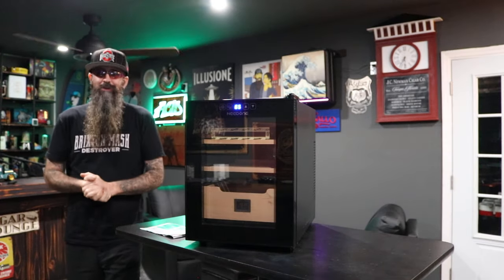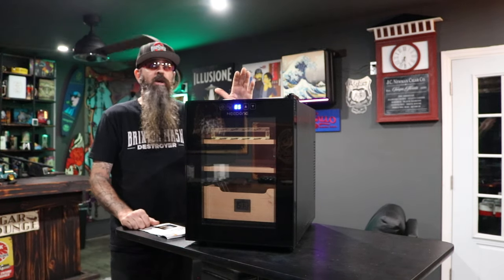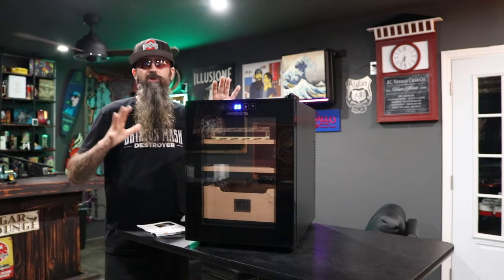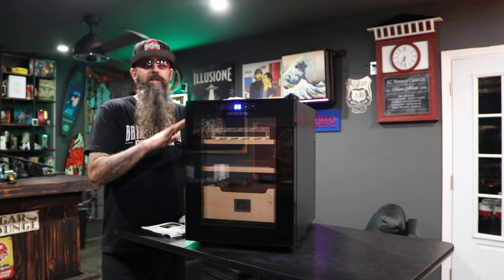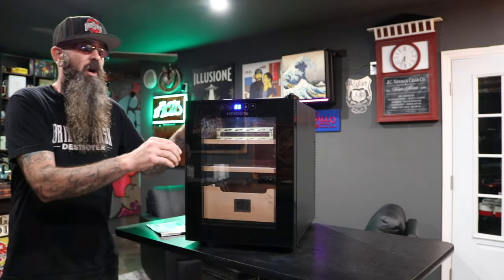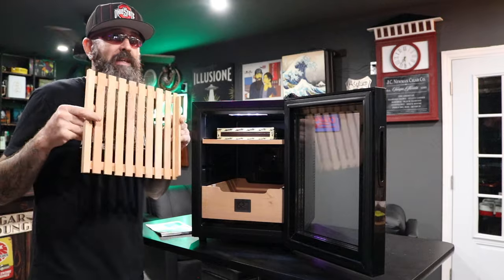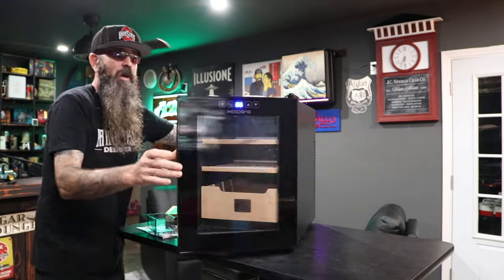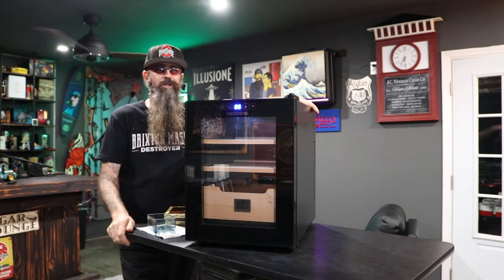NEEDONE 280 COUNT HUMIDOR | 2023 | Cigar Prop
In this video, I go over the pros and cons of the Needone 280-count thermoelectric cigar humidor with heating and cooling.

You can view this 280-count cigar humidor on the Needone Amazon store

We have started another YouTube Channel so make sure you give us a follow over there for non-cigar-related videos

Here is a list of cigar tools and accessories that I use and recommend

Simpler Hair and Beard Color, I use it, and so should you!

Make sure you check out Reaper Apparel for some great tee's and hats!

Jessica and I sit with our friends Kerr and Jennifer of Stogie Road Cigars and talk about family, cigars, music, food, and just life in general.
for links to where you can find our podcast.

Welcome to the Cigar prop cigar review channel.
We don't claim to be professional cigar reviewers; we just give you our opinion and hope we make you laugh at least once. Enjoy!

Click here to sign up for our monthly newsletter.

To join the I'd Tap That Cigar Club on Facebook